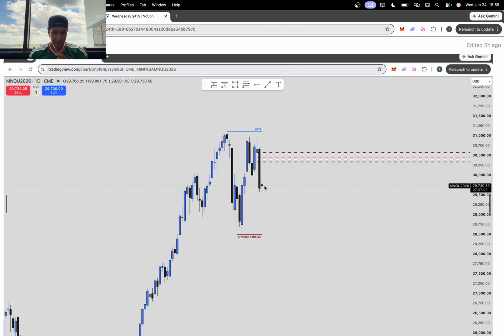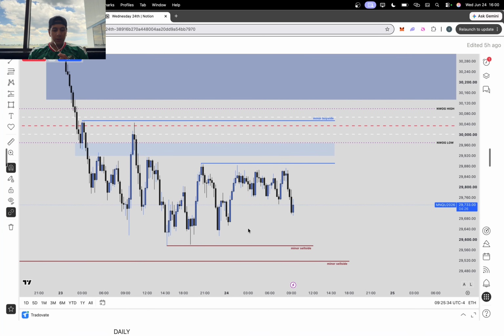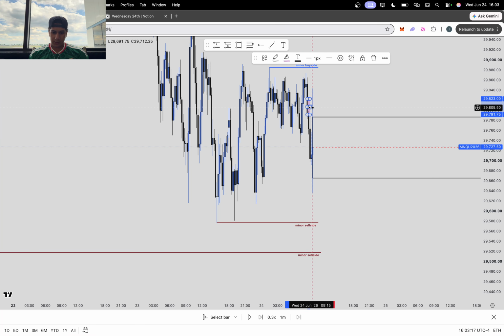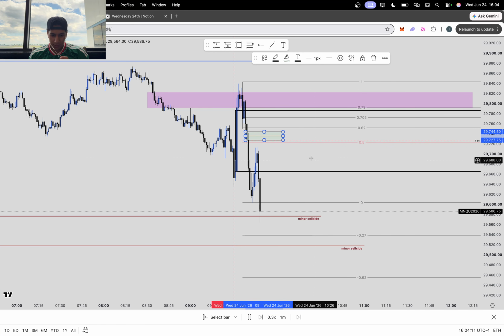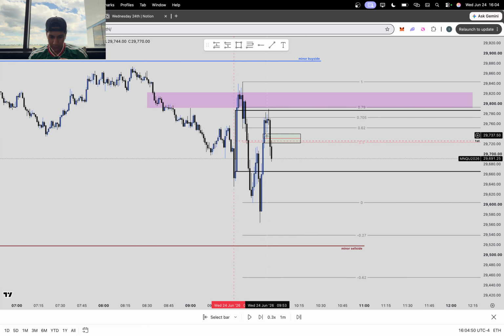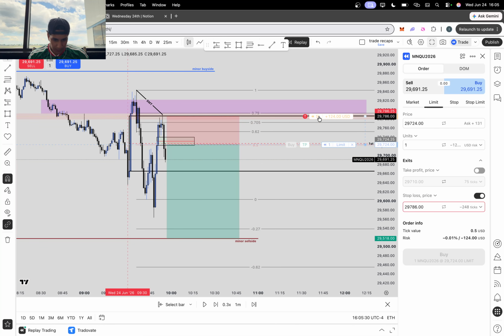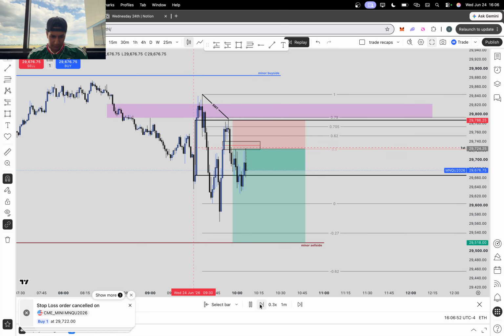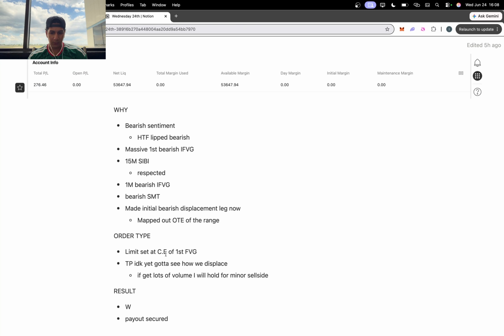NQ Trade Recap: Securing a payout at the airport!!!